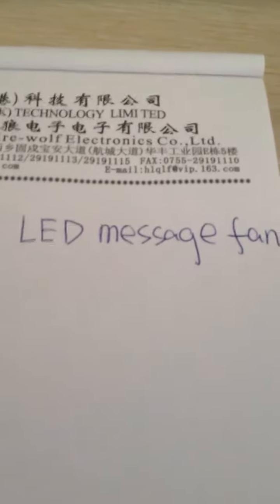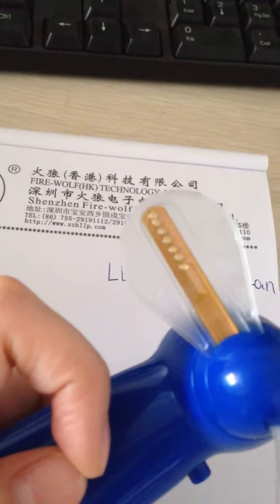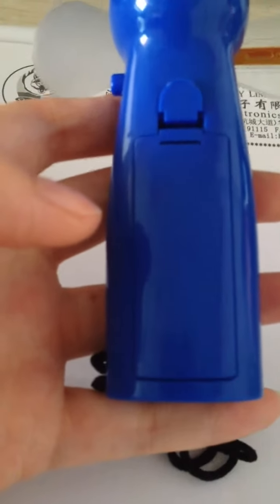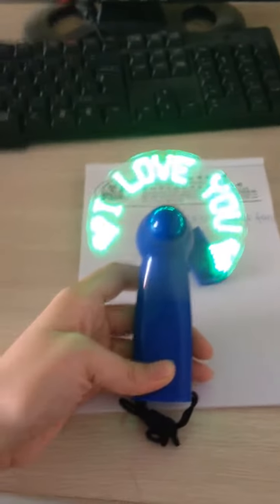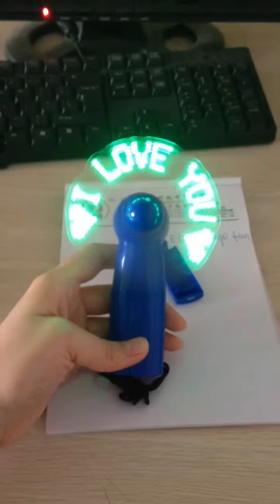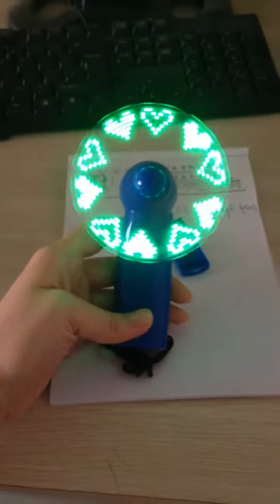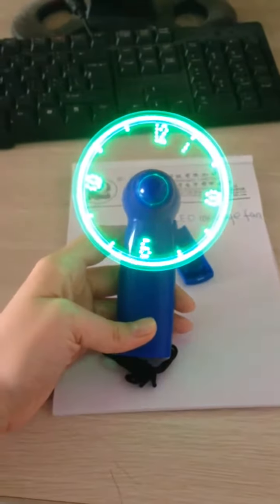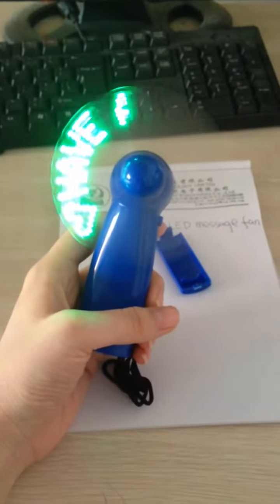FIRE WOLF LED Message Case Fan Hot Selling In Singapore Led Light Fan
FIRE WOLF LED Case Fan Hot Selling In Singapore Led Light Fan

Welcome to leave message or other advice to us ,thanks for our full suppot !

Shenzhen Fire-Wolf Electronics Co.,Ltd
Professional manufacturer for promotional gifts and led gifts
Add.:Building E,Huafeng Industrial Zone,Xixiang Town, Baoan District, Shenzhen City, Guangdong Province. China
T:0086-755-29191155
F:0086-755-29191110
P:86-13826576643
Skype:li.lisa1989
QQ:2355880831